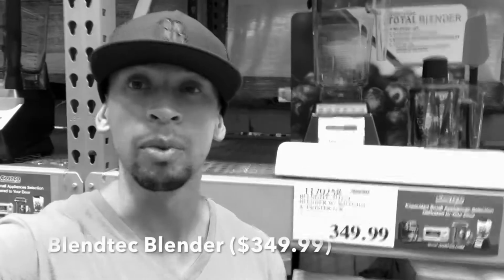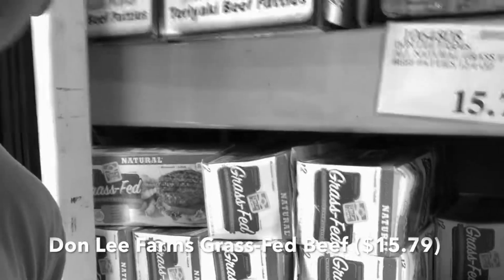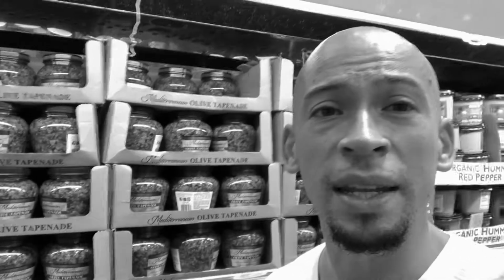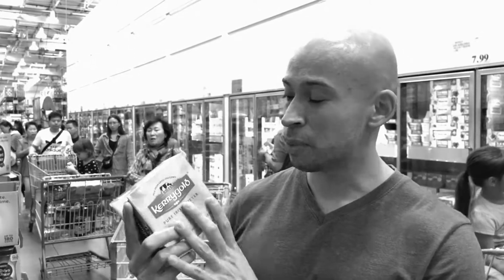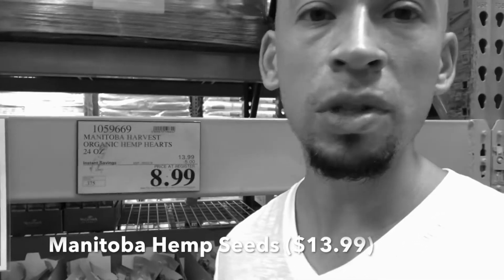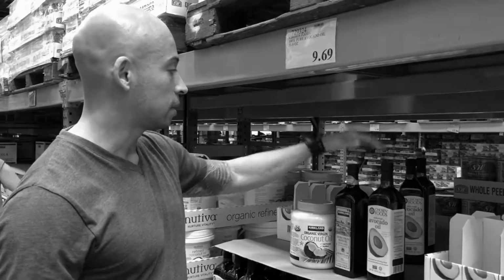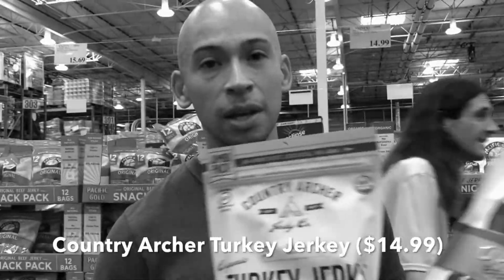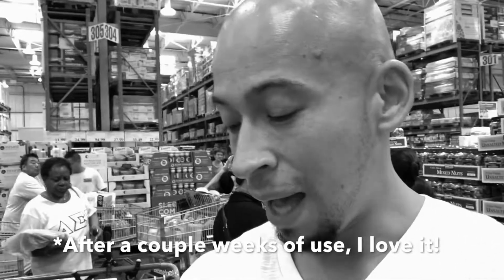Honolulu Costco Healthy Food Hunt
Honolulu fitness coach walks around Costco to highlight healthy foods to incorporate for health and fat loss.

Here's the recipe for the Lemon Salt Morning drink referred to in the video